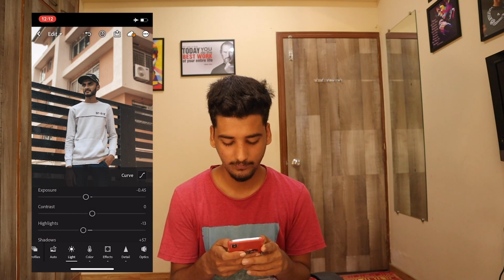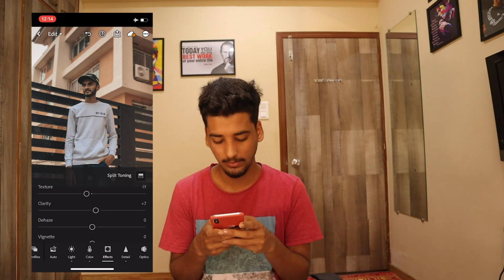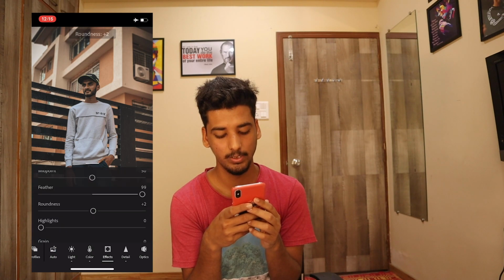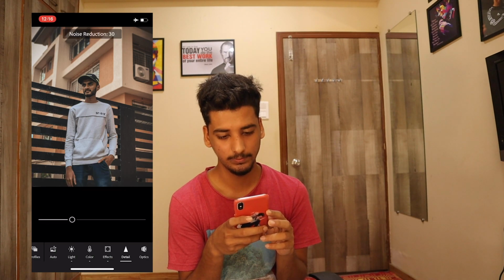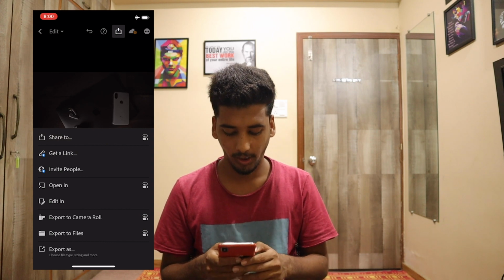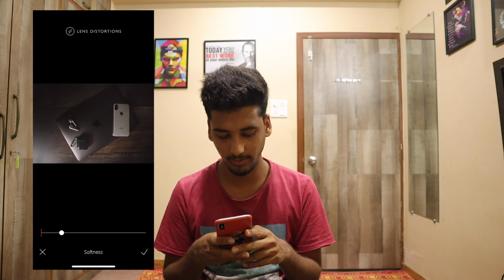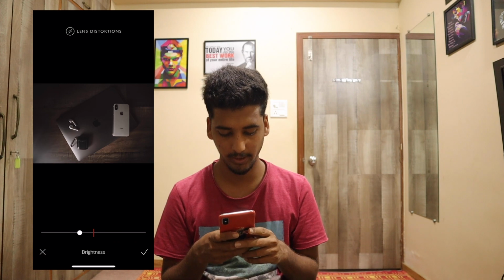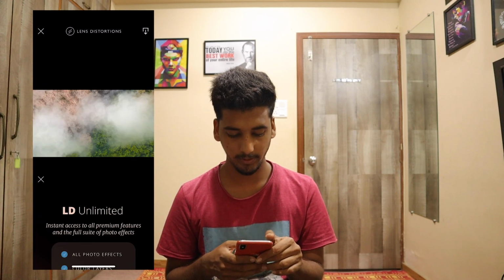HOW I EDIT MY PHOTOS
This video is all about how I edit my photos by using few different apps, like Adobe Lightroom, Lens Distortion, Nebi film and 1998 cam.